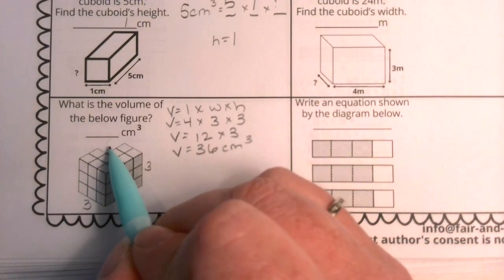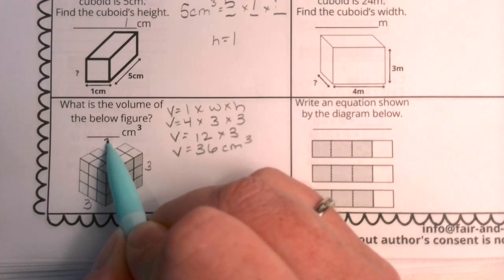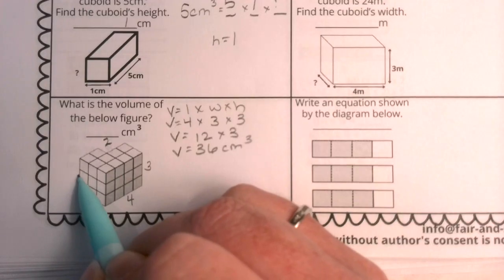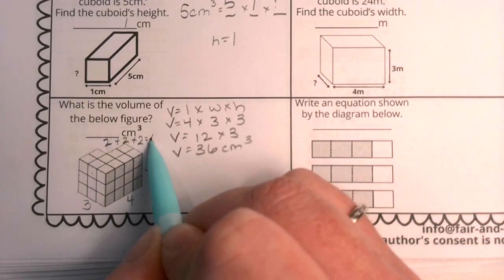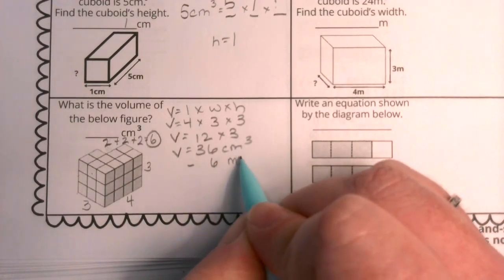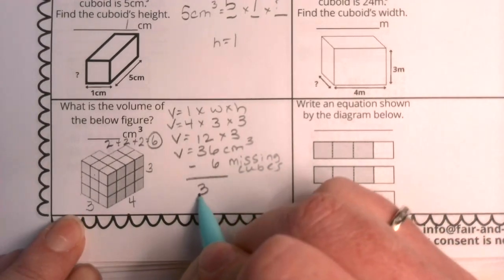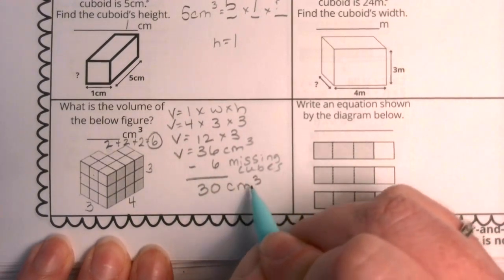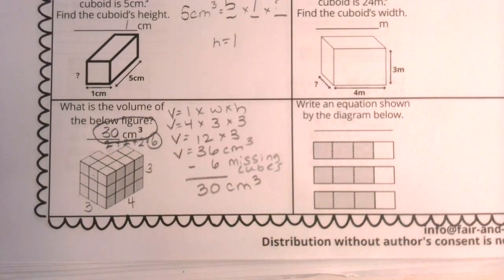Week 8 MONDAY Spiral Review Illustrative Math Grade 5